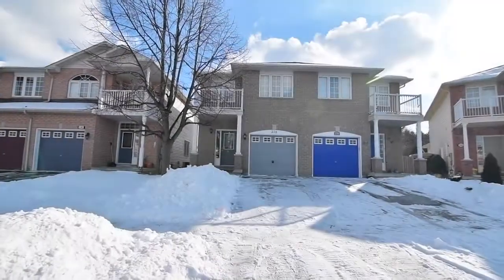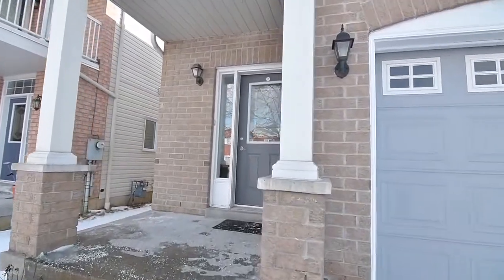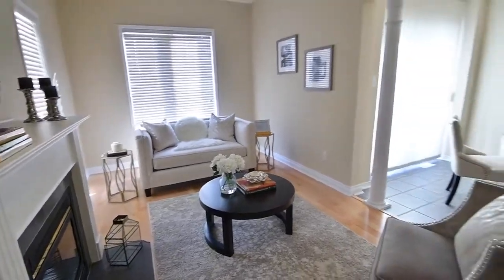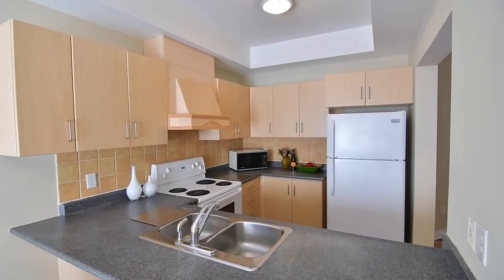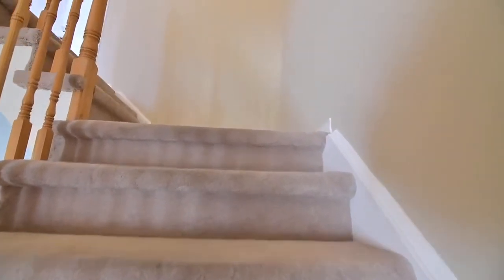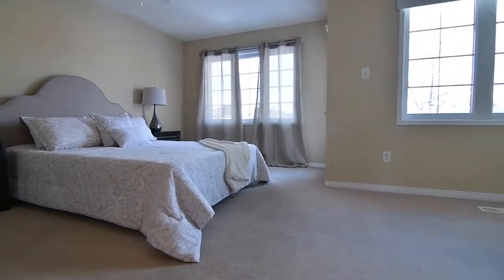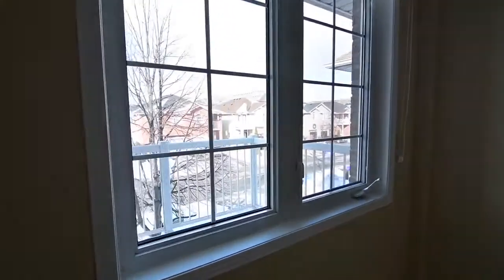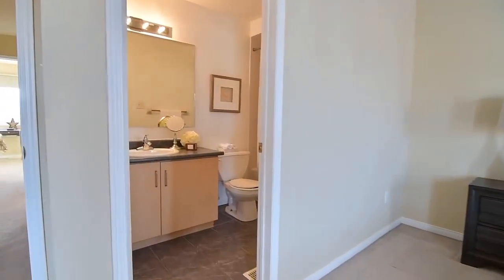Dionne Witter Presents 238 Shadow Place Pickering ON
A well-maintained semi-detached home situated within a quiet enclave of Pickering’s west end, welcome to 238 Shadow Place.

Featuring a brick exterior, single car garage, a covered front porch, and freshly painted throughout - this home’s entrance door has a decorative glass insert as well as a sidelight, allowing for additional light into its ceramic-tiled reception foyer, and complementing the already naturally bright interior of the main level.

The foyer has double-sized closet space, and off the reception hall is a powder room with a pedestal sink; access to the garage; and access to an unfinished lower level with a laundry area that has lots of potential for additional household living space.

Ceramic-tiled floors are also found in both the functionally designed kitchen and its adjacent breakfast area - while hardwood flooring adds a finishing touch to an open concept living and dining room warmed by a cozy fireplace and light through south- and east-facing windows.
Decor columns add an elegant and stately presence to the entryway between the living room and breakfast area, which has sliding door access onto a deck ideal for year-round barbecuing, and which steps down to a fenced backyard that overlooks a ravine setting. Bar seating at the kitchen counter is perfect for quick snacks and meals, and the kitchen also features a ceramic-tiled back splash, ample cabinetry storage, as well as fridge, stove, and built-in dishwasher.

Taking you to the upper level is a carpeted staircase with a hardwood railing, and this also naturally bright level features carpeting throughout, three bedrooms, and two washrooms. The second and third bedrooms are quite spacious, have double sized closets, as well as large windows through which to enjoy the natural beauty of the nearby ravine - and both share the 4-pc main washroom, which has a ceramic-tiled floor and bath area.

The master bedroom is very generously sized, and features a ceiling fan, two sets of windows for natural brightness, a sitting area, and a walk-out onto its own private balcony overlooking the street. Completing this bedroom is a spacious walk-in closet, as well as a 4-pc ensuite washroom with a ceramic-tiled floor and bath area.

There are numerous schools to choose from, including Elizabeth B. Phin Public and St. Monica Catholic Elementary Schools - as well as Maple Ridge Public, St. Isaac Jogues Catholic Elementary, Dunbarton High, and St. Mary Catholic Secondary Schools - which offer French Immersion programs.

Nearby green spaces, including the neighbourhood ravine, Altona Forest, and Rouge Park, offer a multitude of outdoor activities such as hiking, camping, and nature watching. Public transit is within walking distance, while other important amenities such as shopping, community and recreational facilities, places of worship, the Pickering GO Station, as well as access to Hwys 401 and the 407, are just short drives away.